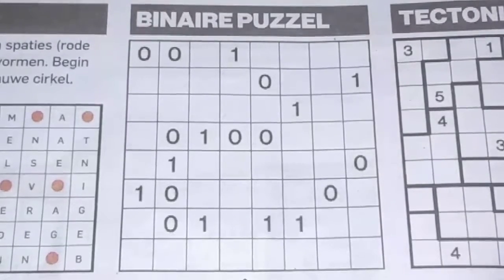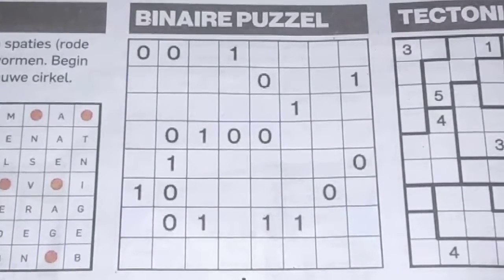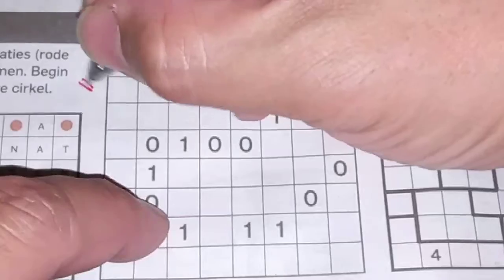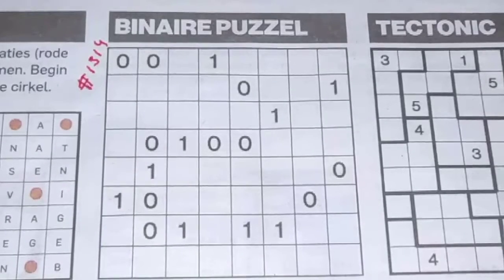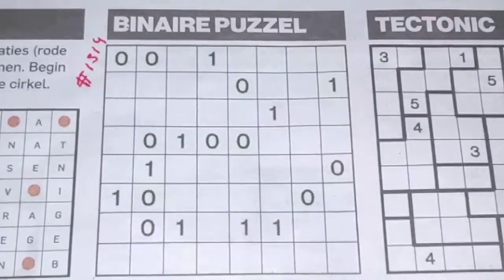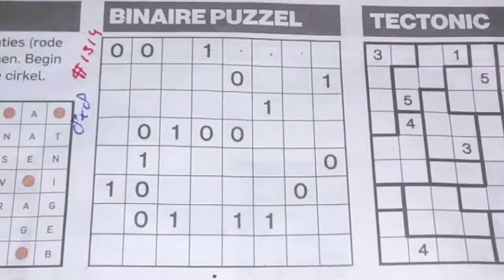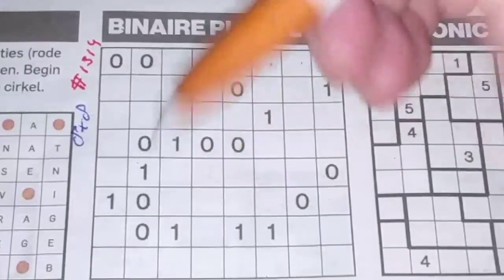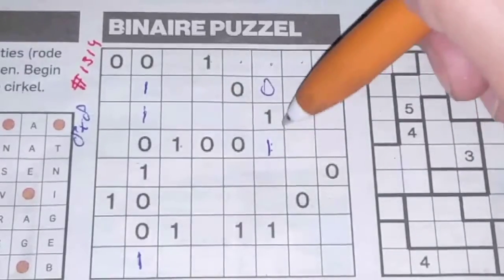(#1314) Saturday. Binary Sudoku puzzle. Bonus Extra edition. 08-08-2020 Extra part 5 of 6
Enjoy the Binary Sudoku puzzle (Saturday 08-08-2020 edition)